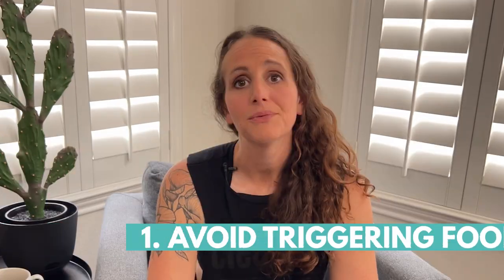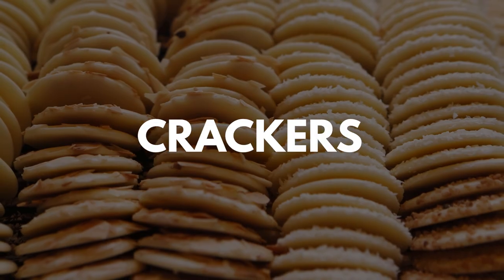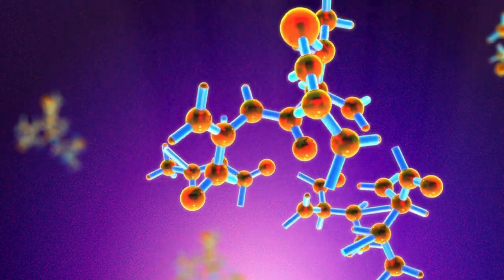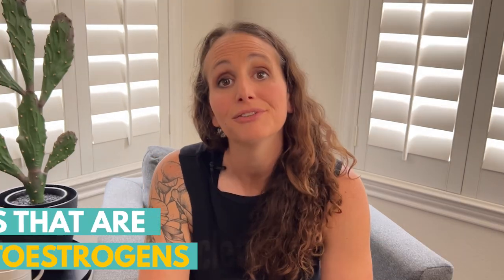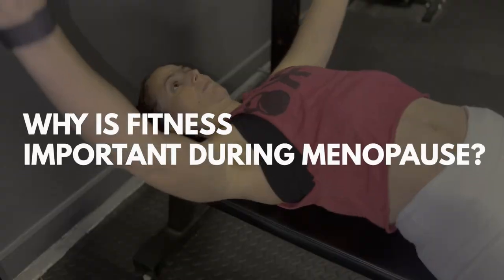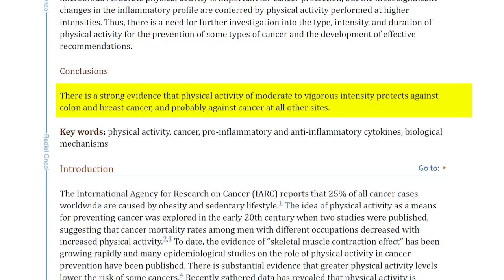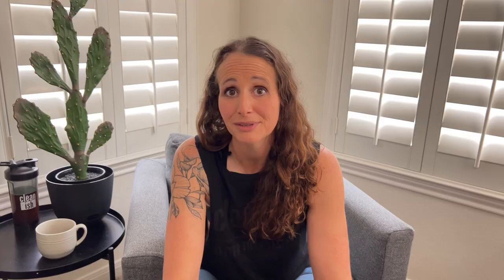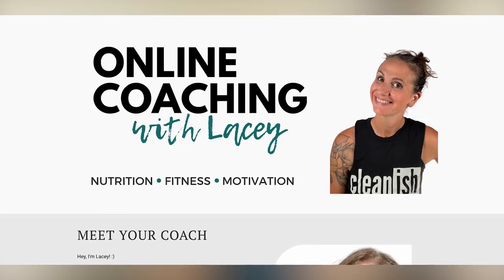5 Tips for Building Muscle After Menopause!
From the time women go through puberty, our hormones rule our lives. We struggle with a lot of overwhelming feelings, emotionally and physically. And those hormones never quit. When we hit our late 40s or early 50s, menopause begins and usually lasts for a few years. During that time, women experience a natural decline in estrogen, which decreases muscle mass and strength. But I have good news: there are things you can do to help maintain your muscle, which will help reduce menopausal symptoms! In this video, I’m going to discuss 5 keys for building muscle after menopause.

Clean Eating Cookbook

00:00 Introduction
00:42 5 Keys for Building Muscle After Menopause
00:46 Avoid Triggering Foods
02:11 Eat Protein Rich Foods
02:56 Eat Foods that are High in Phytoestrogens
03:33 Exercise!
05:20 Building Muscle
05:58 Coaching with Lacey
06:09 Conclusion